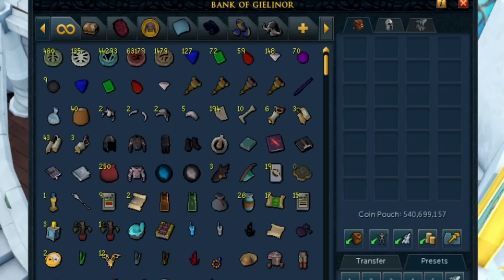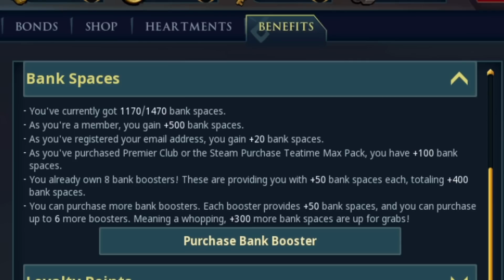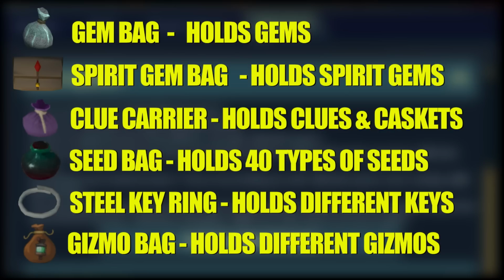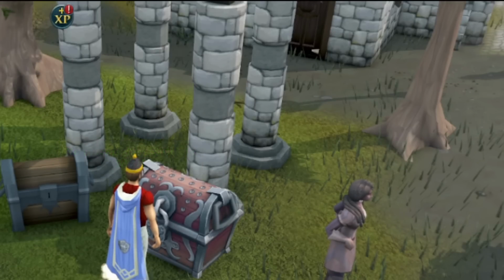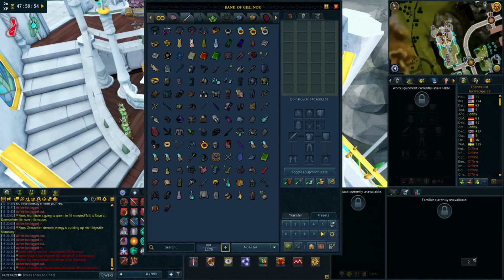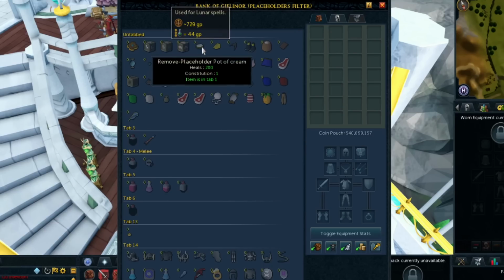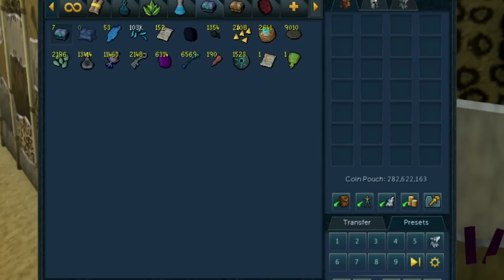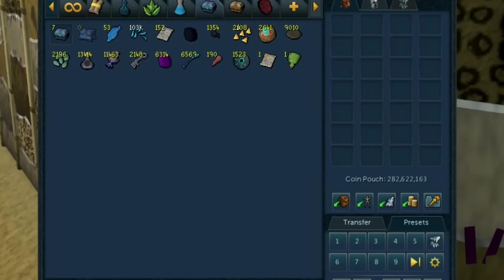The Ultimate Bank Organization & Layout Guide 2022 - Runescape 3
This is my Runescape 3 Ultimate Bank Layout & Organization guide for helping you clean your bank out, acquire more bank spaces and generally have a better and cleaner bank.

0:00 Guide Introduction
1:02 Custom Bank Tabs
1:42 Placeholders Usage
2:18 Getting More Bank Space
3:40 Amazing Items To Save Bank Space
4:45 Toolbelt Usage
5:20 Mays Quest Caravan
5:45 Clean Out Junk EASILY
6:40 Custom Bank Size/Interface
7:20 Sorting Equipment/Filters
8:05 Organizing & Specific Tabs